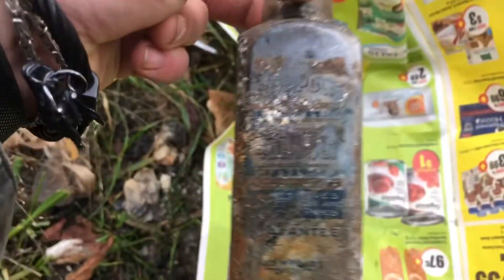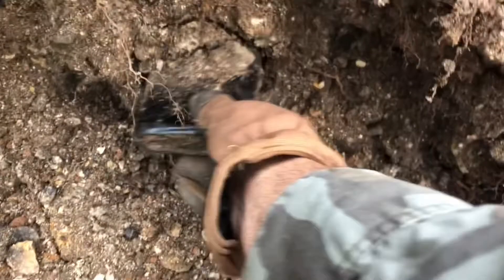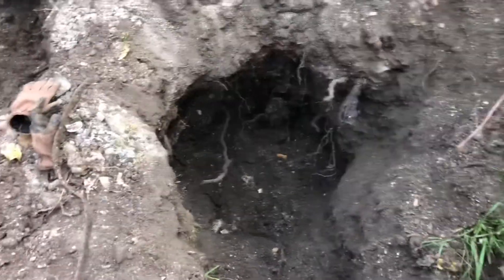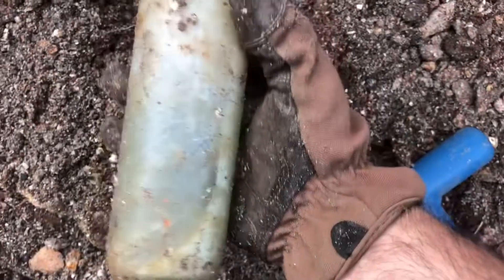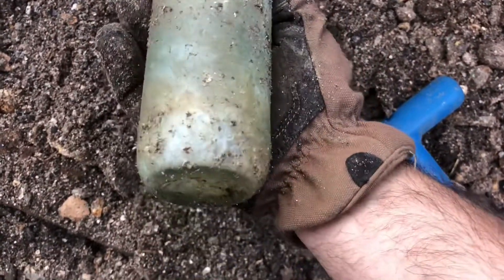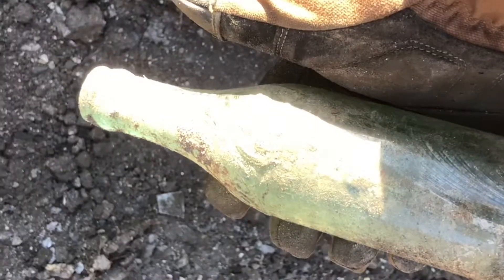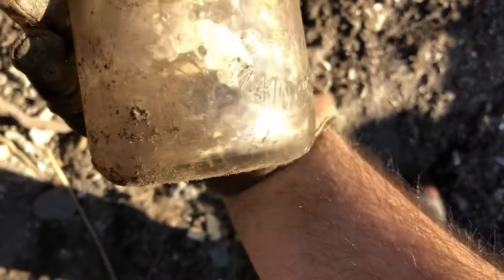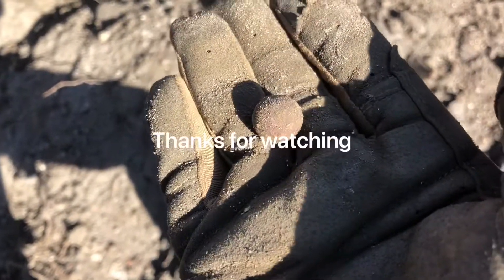Another Toronto dig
Dump digging in Toronto